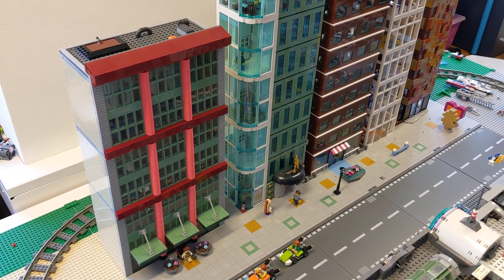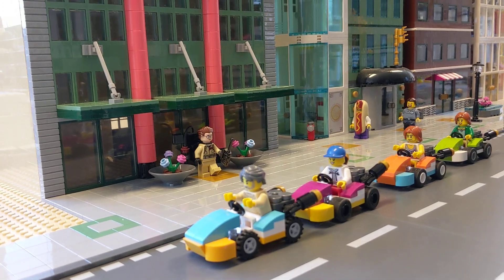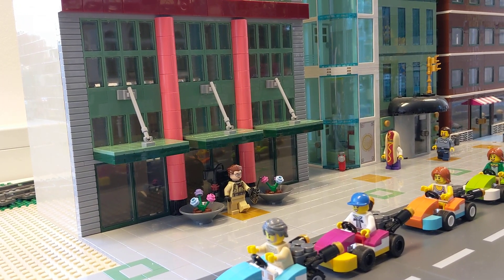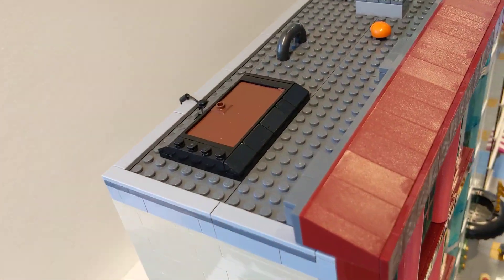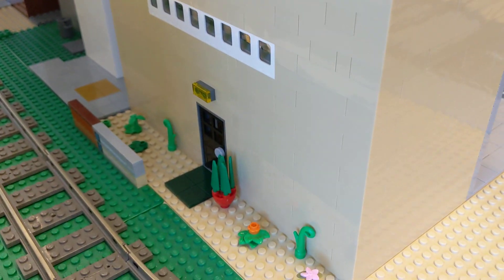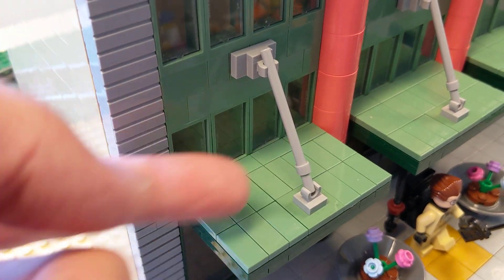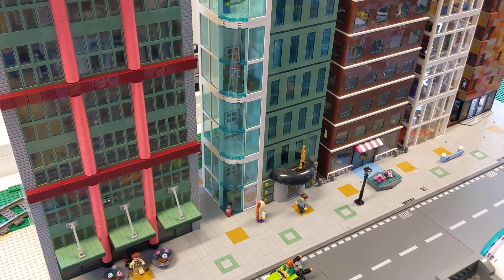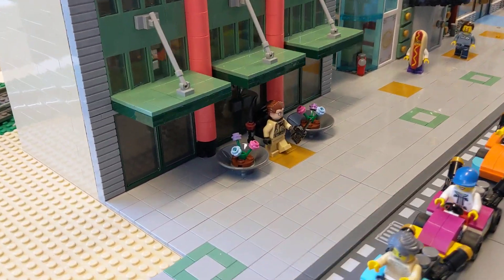MY NEW NYC LEGO TOWER! 🏢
This is my new Manhattan-inspired LEGO tower!